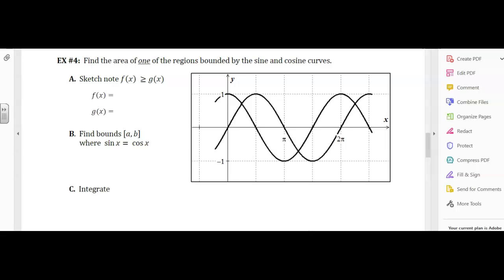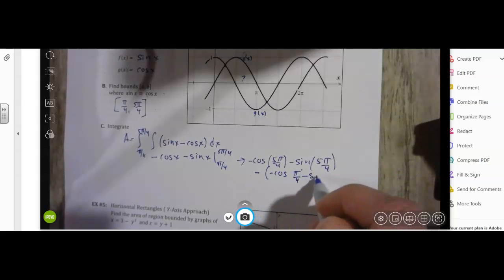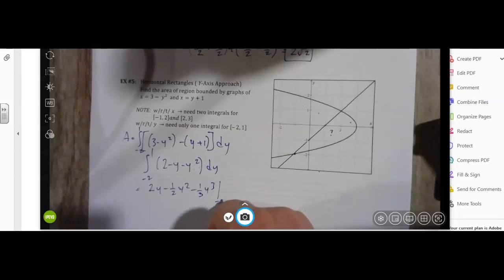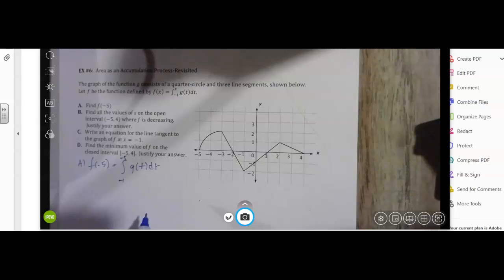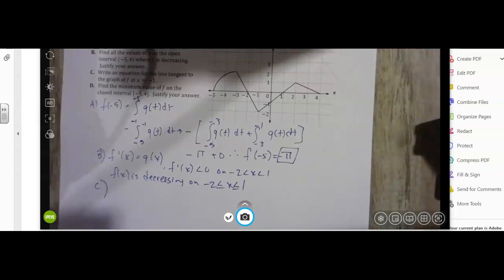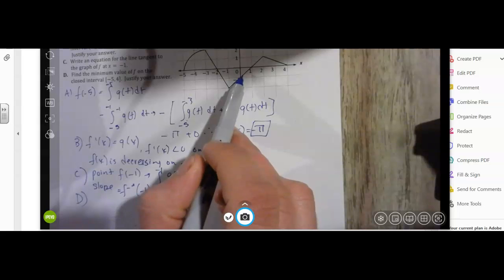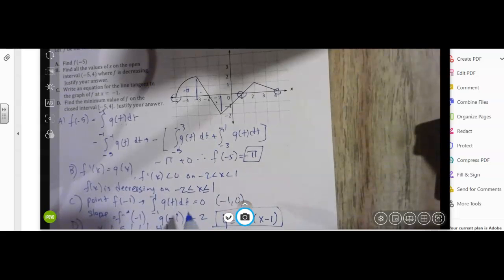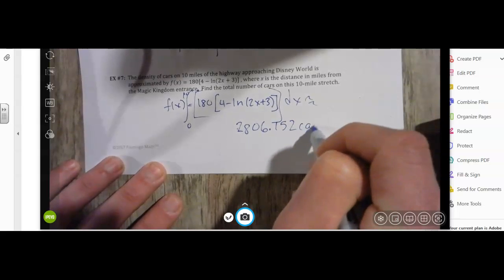Area Between Curves Part 2